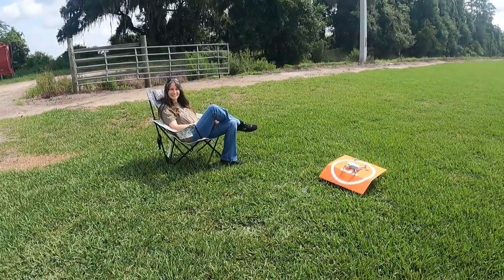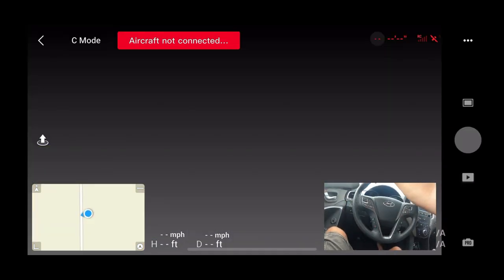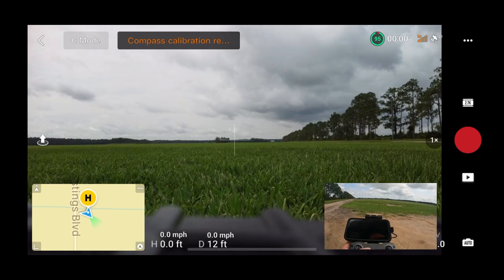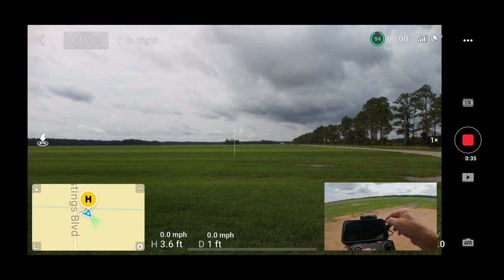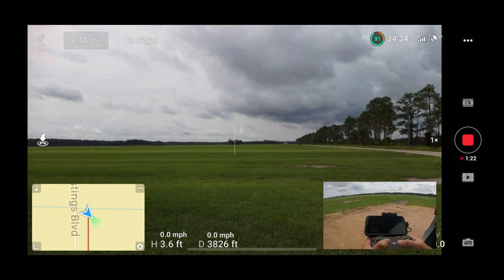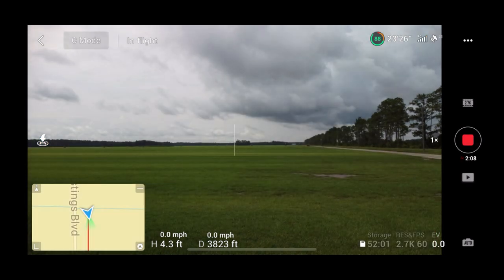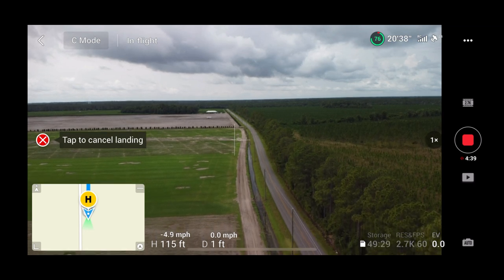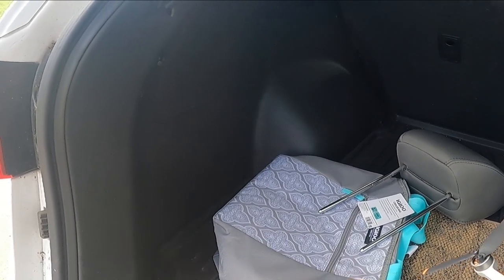Will the DJI Mini 2 Start Up from Over Half a Mile Away? / Start Up Range Test / Return to Home Test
Can the DJI Mini 2 drone start up from over half a mile away from the controller?

In this episode, we take Jack (DJI Mini 2 drone) to Tater Farms in Hastings, Florida for yet another “test”.  We wanted to know if Jack could start his engines if the controller was over half a mile away.  This can be classified maybe as a “Start Up Range Test”.  Depending on if Jack was able to start up, we then wanted to try to change the home point from the same distance away.  What do you think the results were?

We want to thank Chris Cook (YouTube Creator) who shared the idea of changing the home point from so far away and he created a video demonstrating the results (see link below).  Watching his video started our wheels turning and he was gracious enough to give us his blessing on creating our take on his idea.  Thanks, Chris!!!

One major issue we experienced during today’s demonstration was the iPhone 11 screen dimmed making it difficult to see the display.  I had to jump in the back of the car in the shade to see what
the screen was displaying.  We honestly have no idea why the phone does this as we have experienced the same issue several times in the past.  We know for sure the auto dim feature is off and we do not believe it is related to the “white point” setting, it's also turned off.  We are wondering if it could be related to the controller itself auto charging the phone to a point it becomes overheated and is trying to cool.  If you may have any info on why this issue is arising, please share in the comments.  It would be much appreciated.

We truly appreciate your continued support and want to thank each one of our subscribers personally for their dedication and awesome comments.  God bless you all and we hope you enjoy the video.

Theme song: “Don’t Hold Back” by Layup
Video Song: “Once I Was” by Shanka